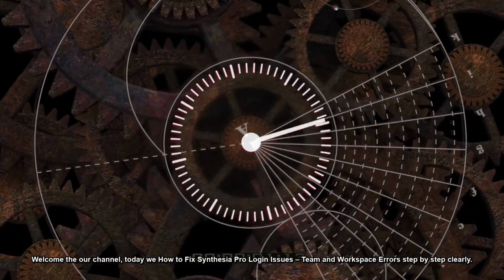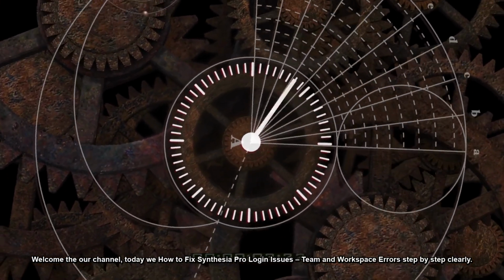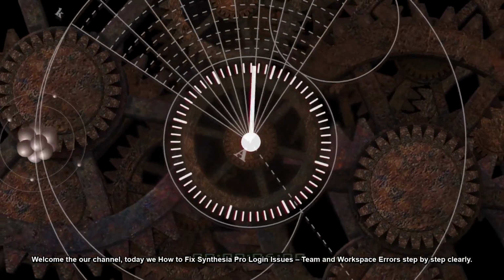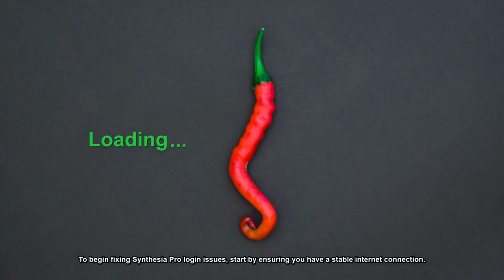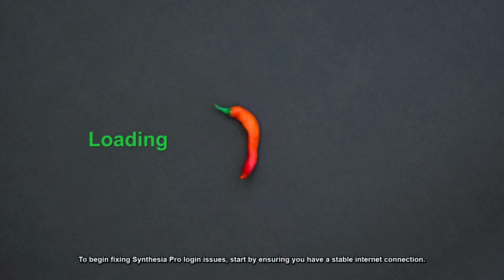How to Fix Synthesia Pro Login Issues – Team and Workspace Errors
Having trouble logging into Synthesia Pro? In this video, we’ll guide you through the common login issues, including Team and Workspace errors. Learn step-by-step solutions to get back to creating engaging videos quickly and efficiently. Whether you’re facing password problems or account access issues, we’ve got you covered! Don’t let technical difficulties hold you back—watch now for troubleshooting tips and expert advice!